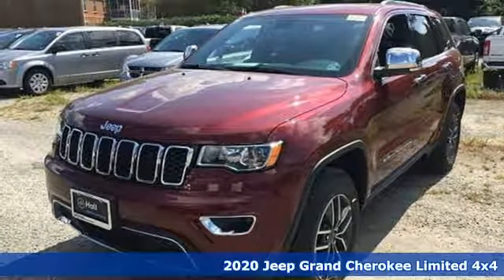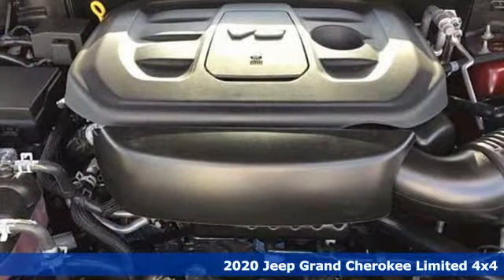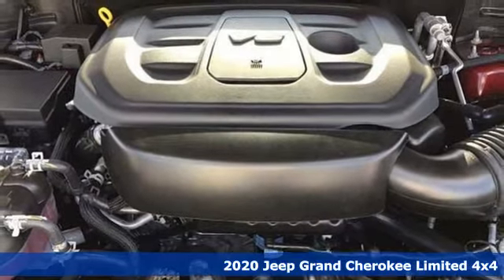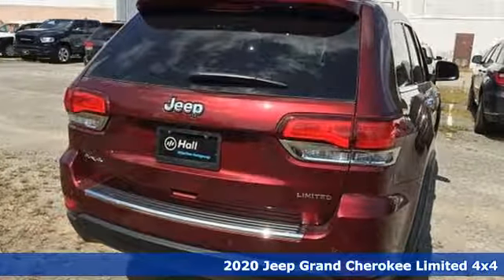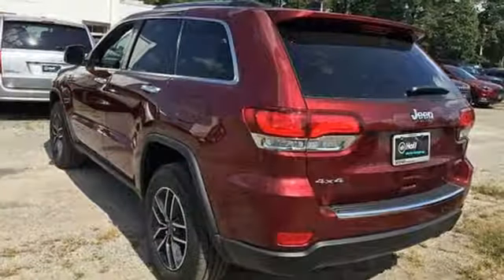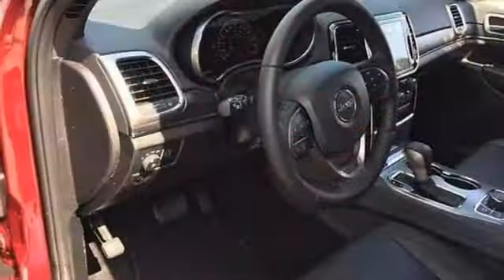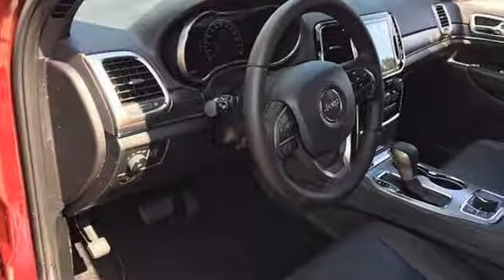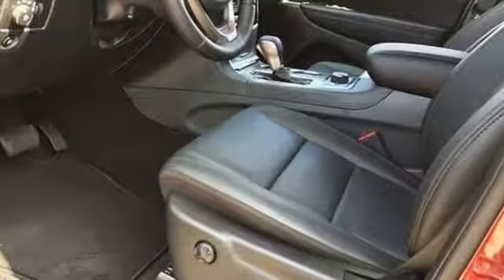New 2020 Jeep Grand Cherokee Virginia Beach VA Norfolk, VA #18201152 - SOLD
Year: 2020
Make: Jeep
Model: Grand Cherokee
Trim: Limited
Engine: 3.6L V6 24V VVT
Transmission: 8-Speed Automatic
Color: Red
Interior: Black
Stock #: 18201152
VIN: 1C4RJFBG4LC148527

Address:
3152 Virginia Beach Blvd